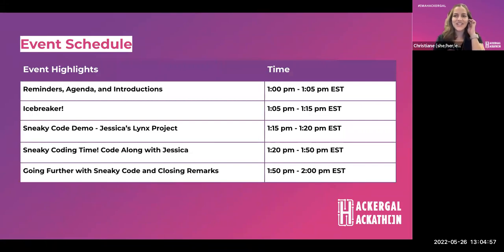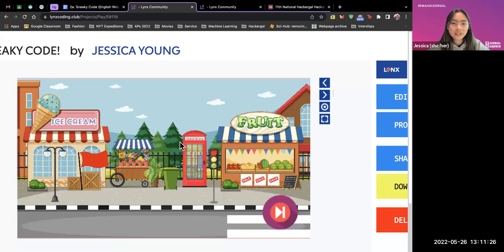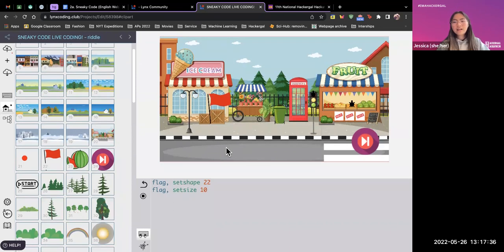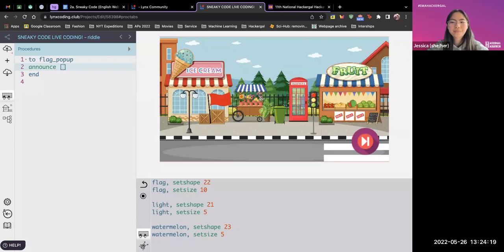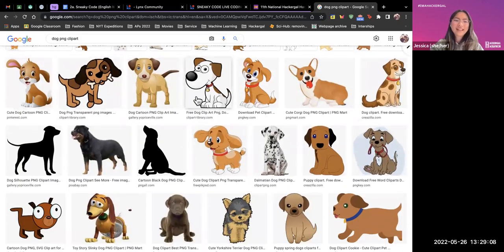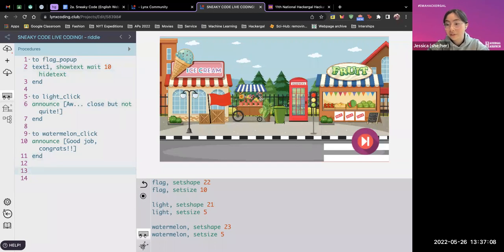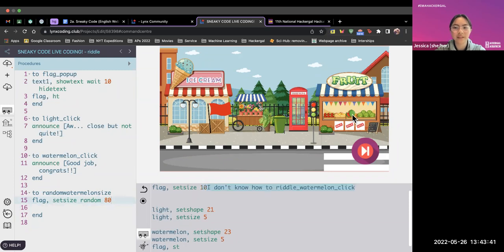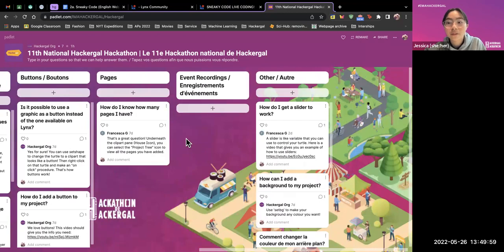Sneaky Code: Adding Hidden Elements to your Hackathon Project!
Live Coding Webinars with the Hackergal team focused on empowering girls to code with a purpose.